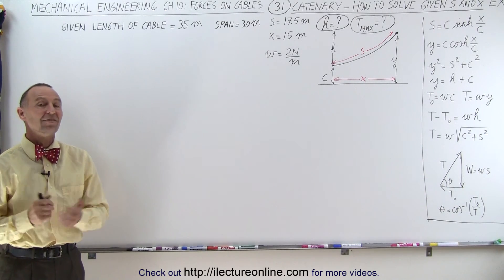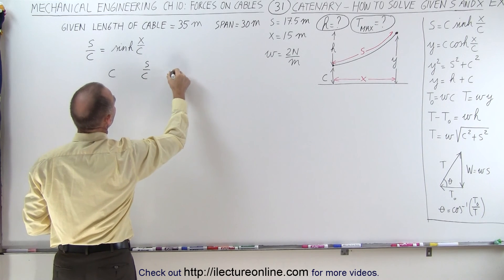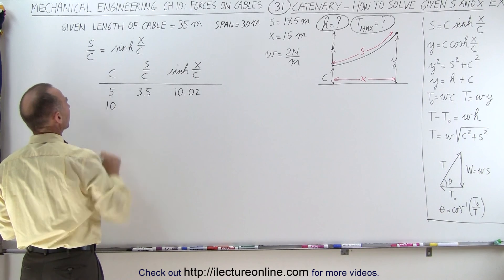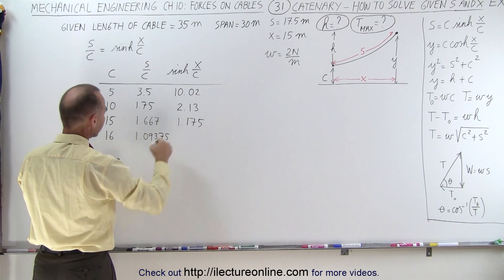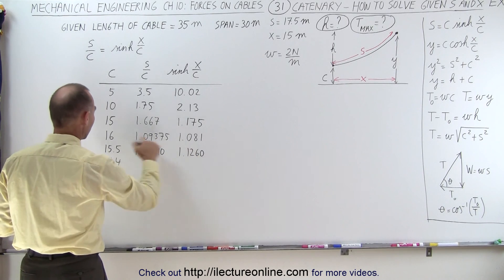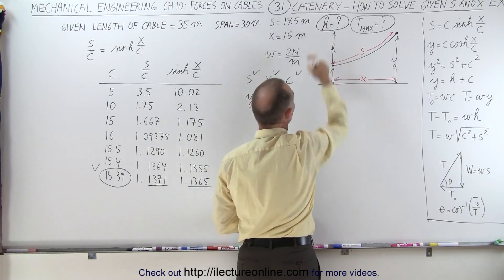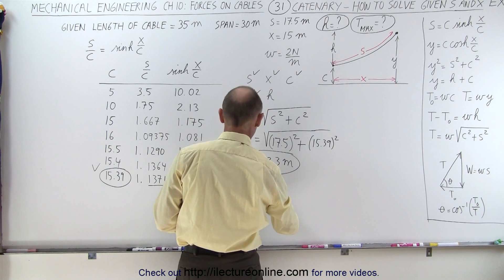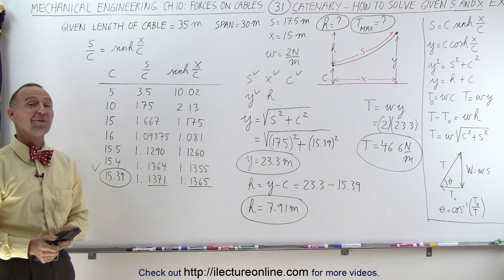Mechanical Engineering: Ch 10: Forces on Cables (31 of 33) Catenary - How to Solve Given s, x: Ex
In this video I will find h=? and Tmax=? when given length=35m and span=30m. (Hint: Need to find h, x, c, y, s first.)